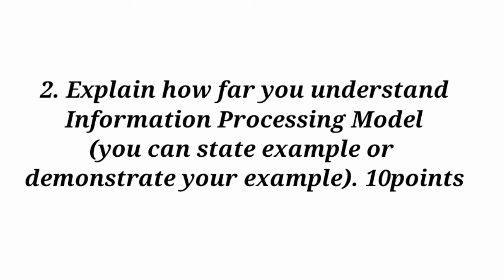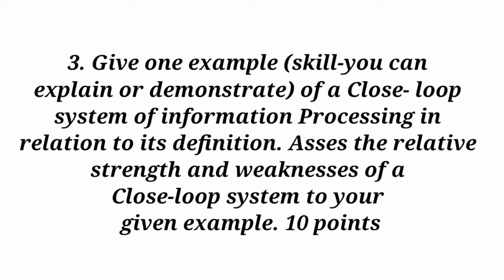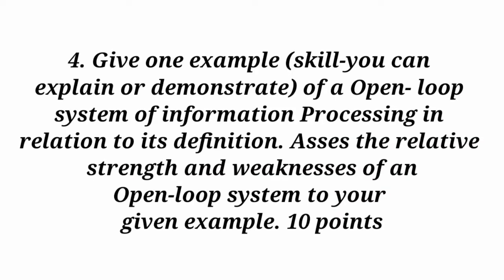LE.5 (MIDTERM EXAM)_GUMENGGEN, AL-JAME P.✅